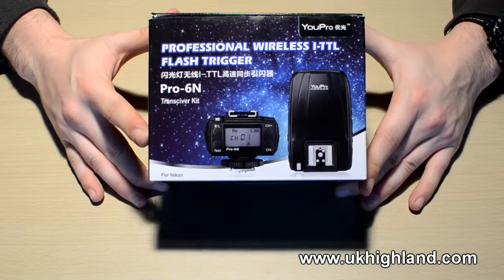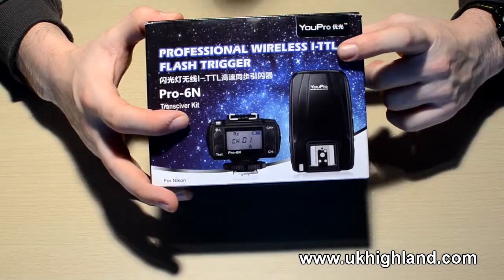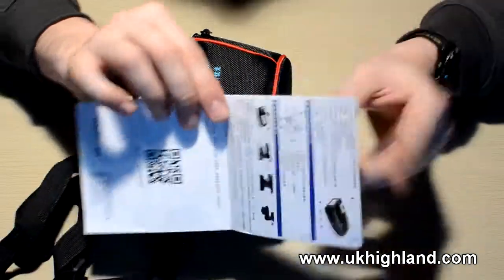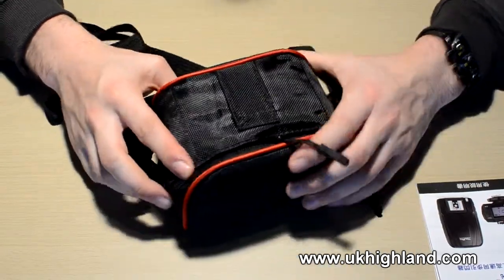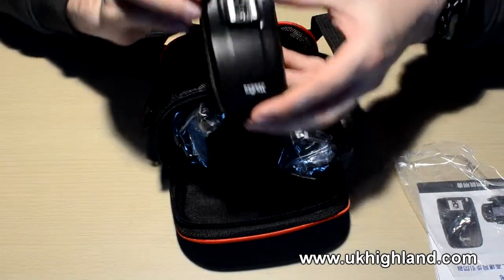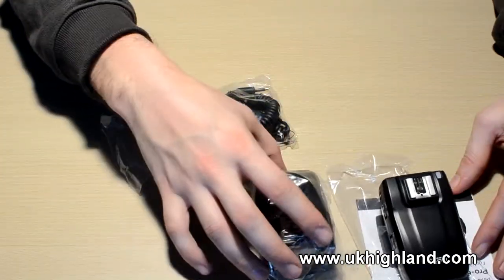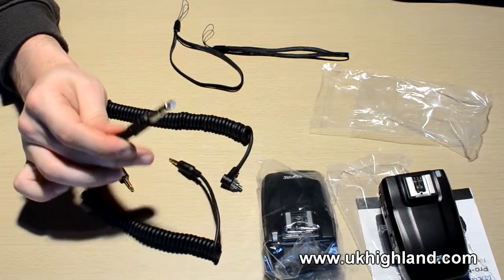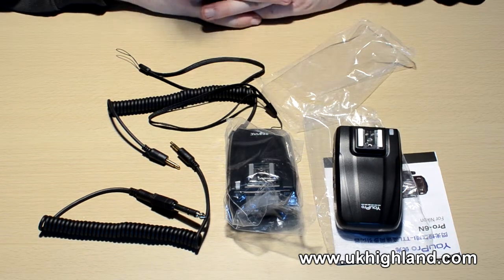Unboxing the YouPro TTL Pro 6 Flash Trigger